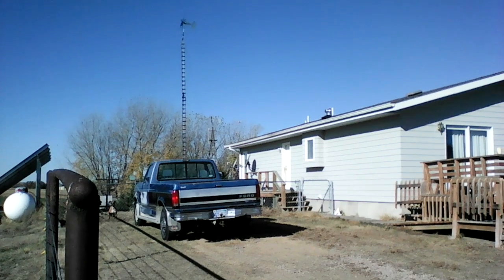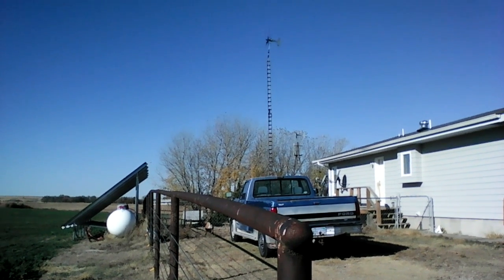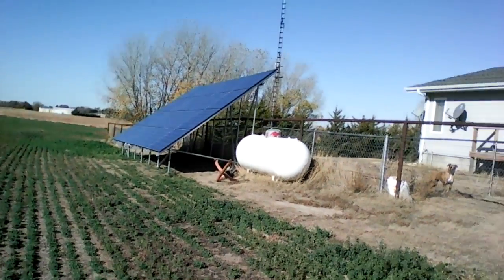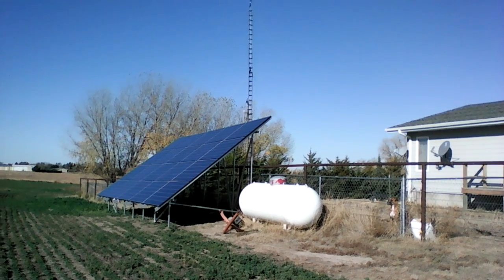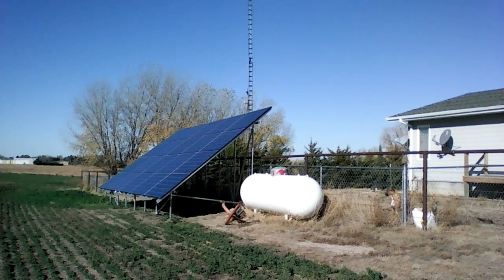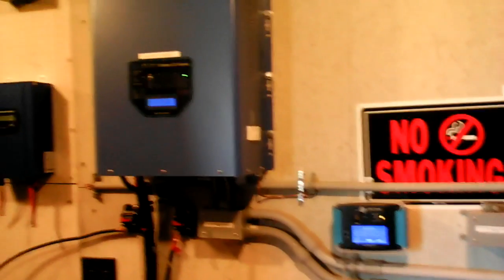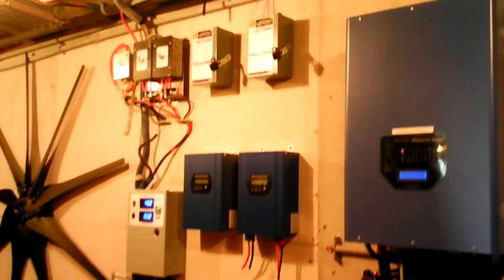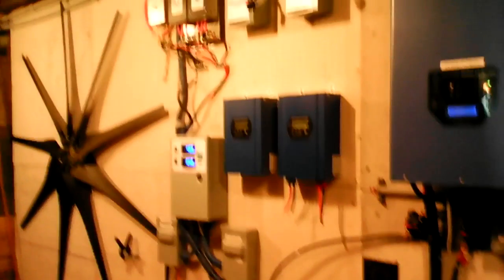Off-Grid Homestead power project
Homestead Off-Grid 12kW 240V System.  Thanks go out to Jeff at Missouri Wind and Solar "MWANDS.COM" for the inspiration.  Thanks to  Loren at "SolarPanelStore.com" for the  CSP260 Canadian solar and SNAP-N-RACK Ground mount adaptors.  Thanks to Wireandcabletogo.com for the 10/6 SOOW cables used for  both wind turbines.

Some ask why I chose off grid vs. Grid-tied.  Indeed it's the first of all questions.  In my case I pay .13/Kw  retail rate and can only exchange energy at Whole sale.  To my understanding I would have to produce 3-4 times my consumption to acquire a zero dollar exchange rate at the end of the Year.  This is okay for the bankers but not good for the working family man.

Home owners insurance ensures your efforts  will endure all Storm damage that is not trivial repairs.  C-Y-A.!!!

Thanks again for all your great products. Thanks to my wife for making the budget top priority! Ha-Ha!